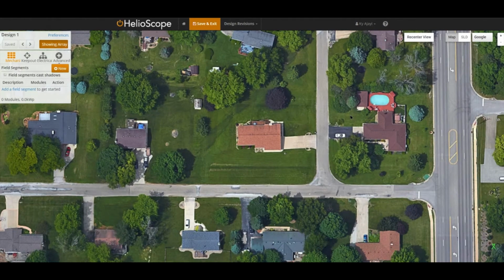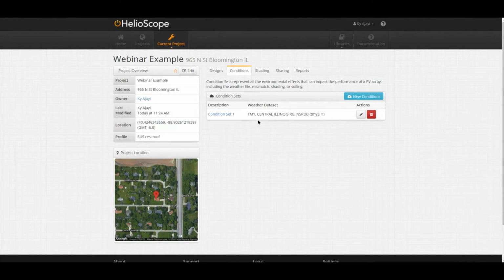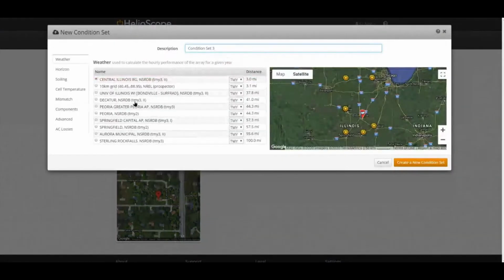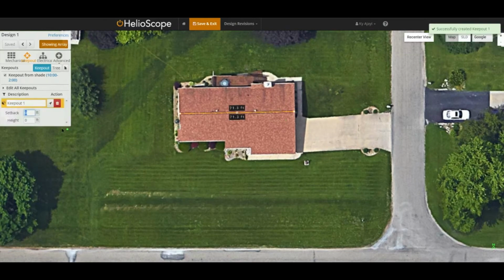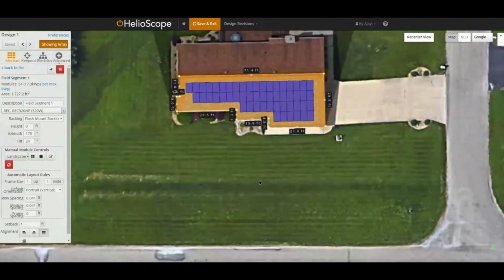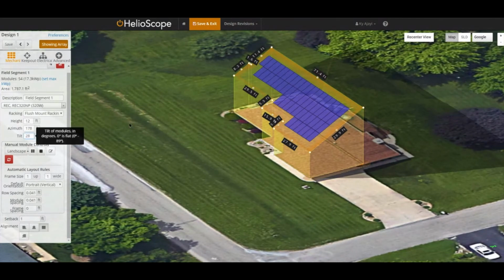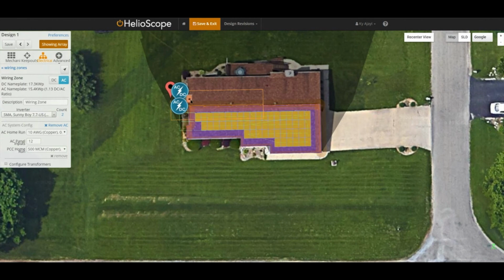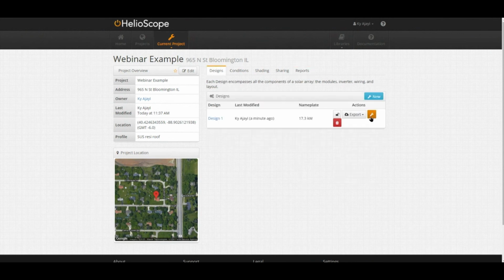StraightUp Solar Solar Array Design Demo Video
Join StraightUp Solar's Project Developer Ky the Solar Guy for a demonstration on using Helioscope to create a custom rooftop solar array design for a residential home.